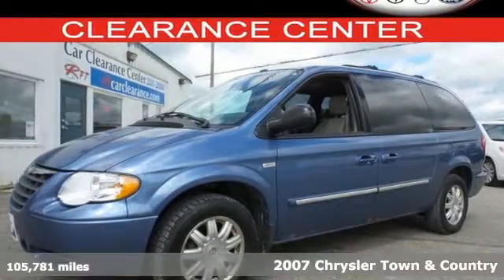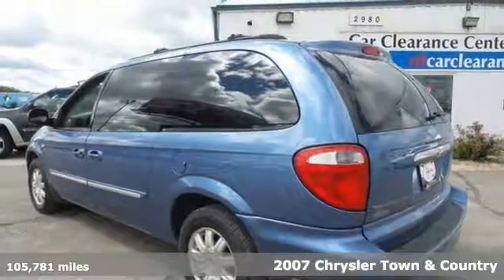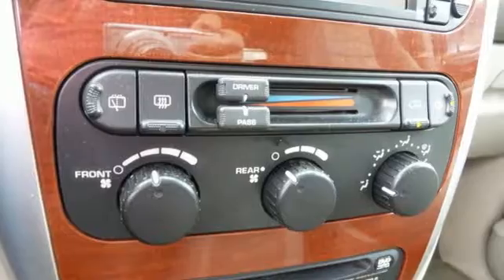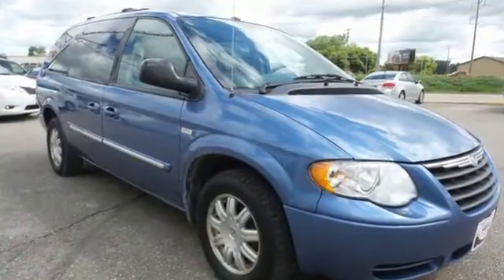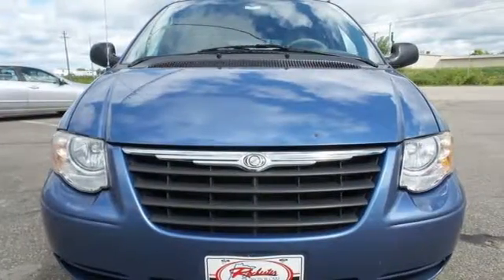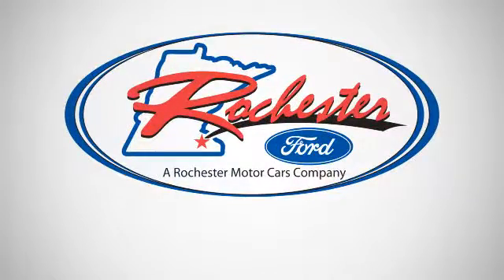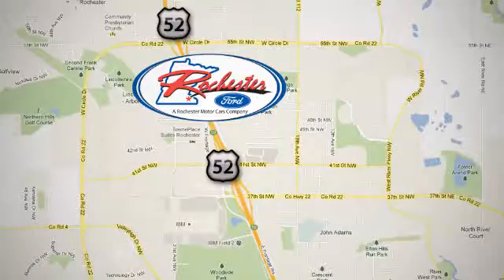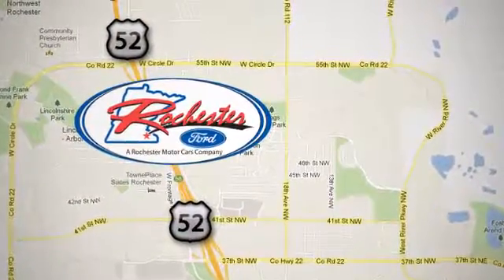Used 2007 Chrysler Town & Country Rochester MN Winona, MN XA4315 - SOLD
Year: 2007
Make: Chrysler
Model: Town & Country
Trim: Touring
Engine: 3.8L V6 OHV
Transmission: 4-Speed Automatic VLP
Color: Blue
Mileage: 105781
Stock #: XA4315
VIN: 2A4GP54L57R177651
Your satisfaction is our business! Perfect Color Combination! brbrWant to stretch your purchasing power? Well take a look at this fantastic 2007 Chrysler Town & Country. New Car Test Drive said, "...with its responsive engine, smooth, quiet ride, upscale appointments and power accessories, the Chrysler Town & Country drives like a refined luxury vehicle. But it also offers seating for seven and cavernous cargo space, so nothing (and no one) will ever have to be left behind..." This van has only been gently used and has low, low mileage. We look forward to earning your business!

Address:
4900 Hwy 52 North